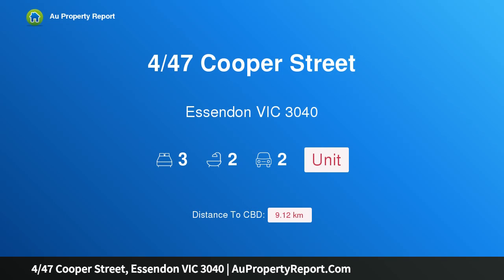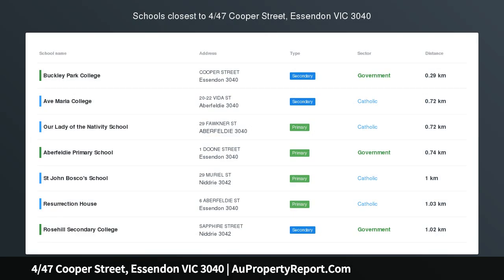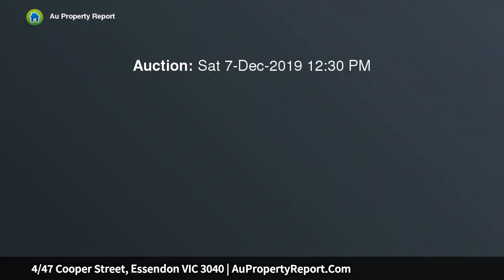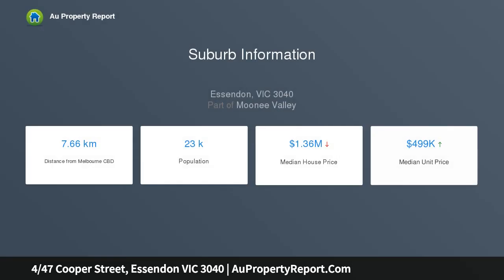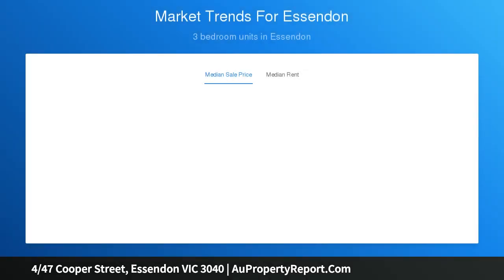4/47 Cooper Street, Essendon VIC 3040 | AuPropertyReport.Com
4/47 Cooper Street, Essendon VIC 3040
Property Type: unit
Bedrooms: 3
Bathrooms: 3
Car Space: 2
Period Inspiration with an On-Trend Renovation!